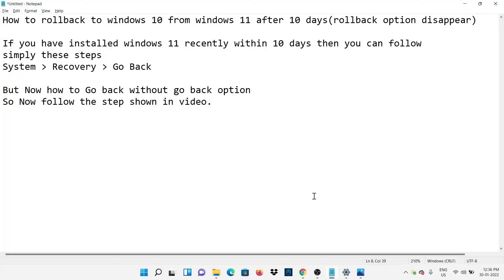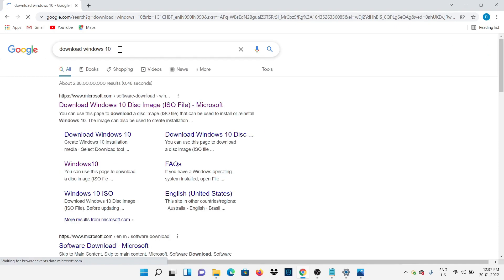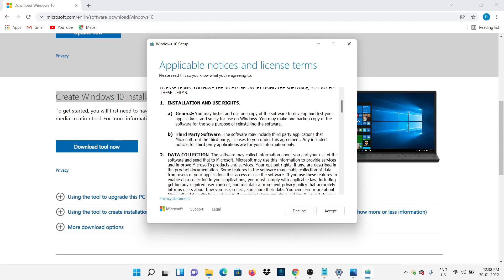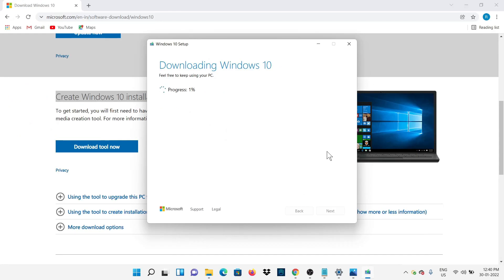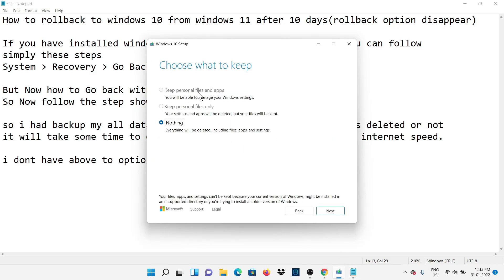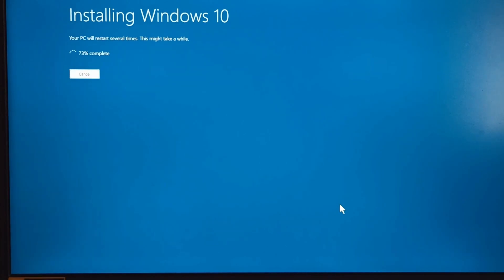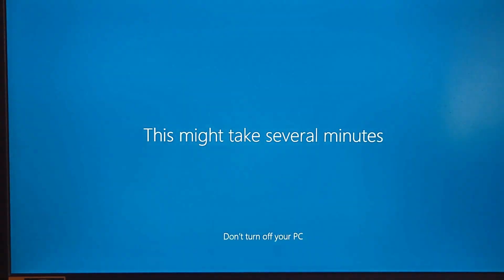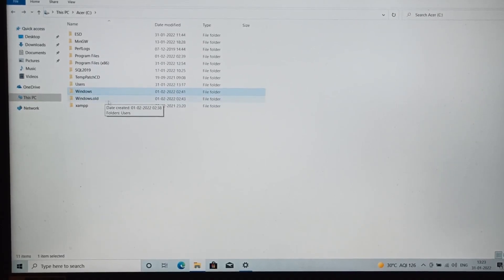How to Go back to Windows10 from Windows 11 after 10 Days | Downgrade windows 11 to windows 10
Hello friends welcome back. and in this video I am going to show how you can easily rollback or go to windows 10 from windows 11. Follow up all steps shown in video. so let's go.
If you have installed Windows 11 recently within 10 days then you can follow this simple steps.
Open settings go to system then recovery then you will see go back option on your screen.
Go Back Option is only for 10 days after Windows 11 upgrade
But now how to go back without go back option, as i dont have that option, so i will show you the simple step to follow to go back to windows 10 .
go to your browser and type download windows 10, then go to Microsoft website. Then click on Download tool now. I had backup my all data , so in last we will compare does our data is loss or not.